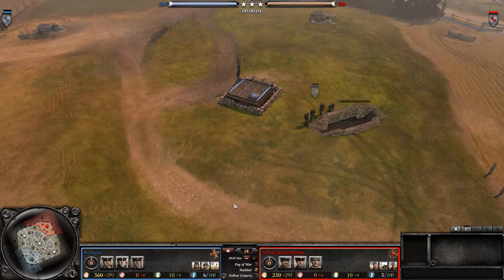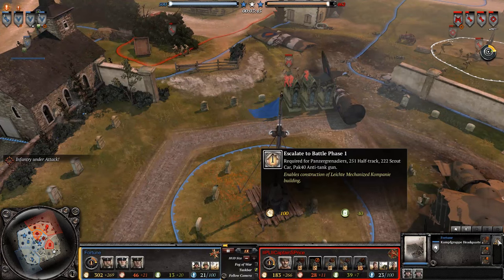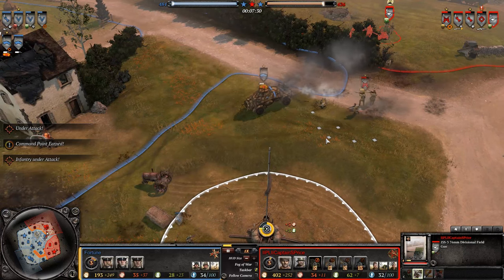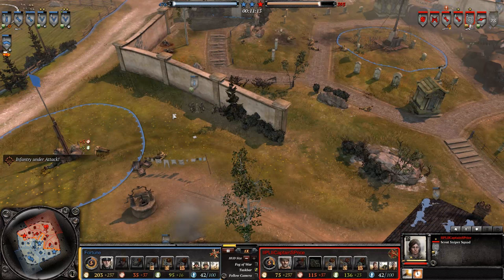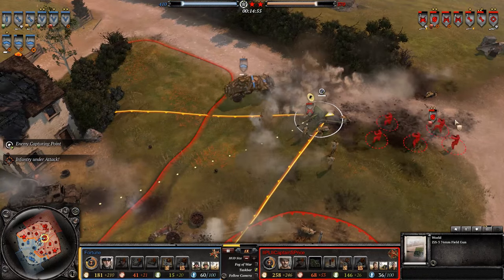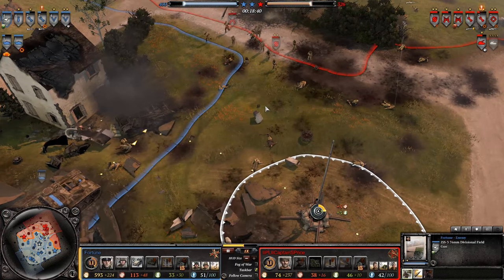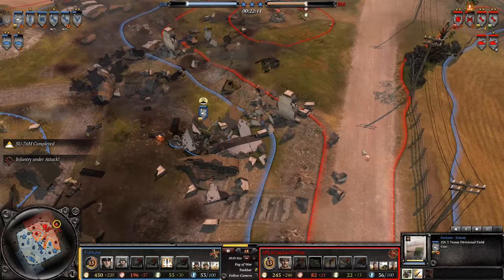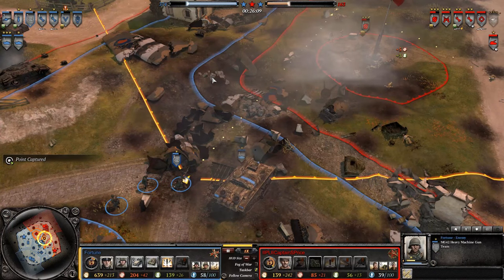Company of Heroes 2 #21 - Fortune (Wehr) vs IIPLII CaptainSPrice (Soviet)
It's time for another Company of Heroes 2 Fight Night! Tonight's thrilling installment?

Fortune (Wehr)
vs
IIPLII CaptainSPrice (Soviet)

If you'd like me to cast YOUR game or a specific game out there, leave me a message; I'm on here all the time, and I'll get back to you ASAP.